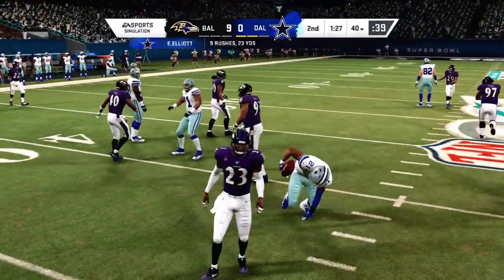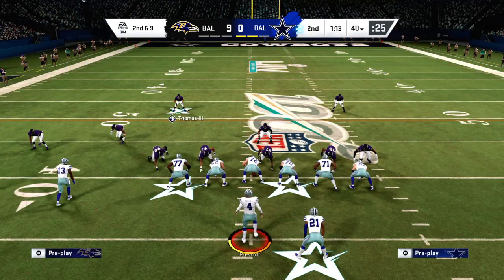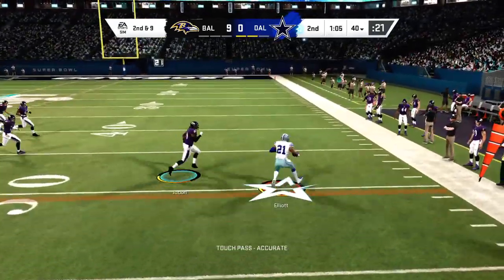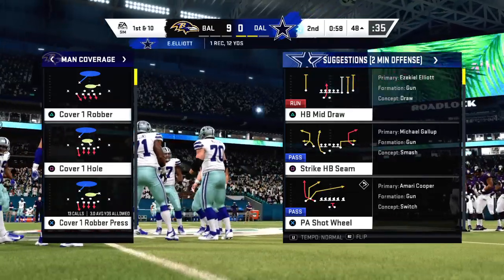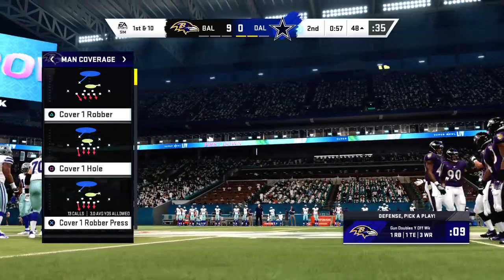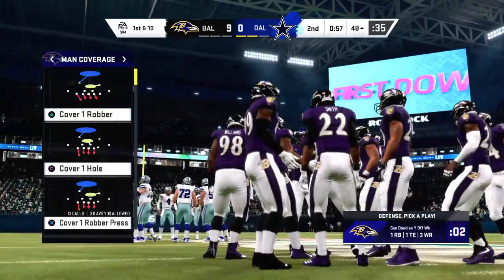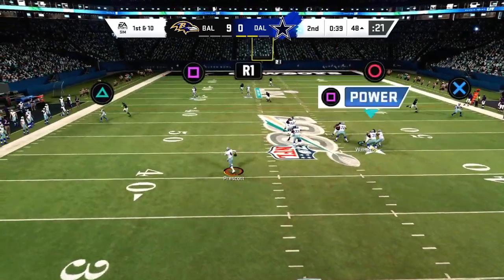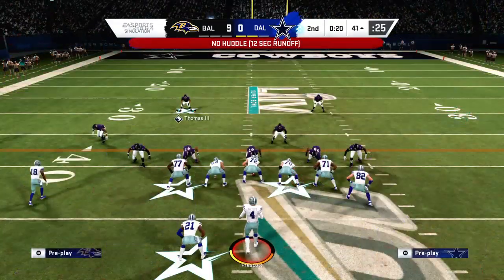Madden NFL 20_20200104183125